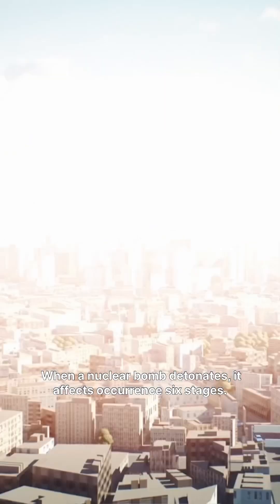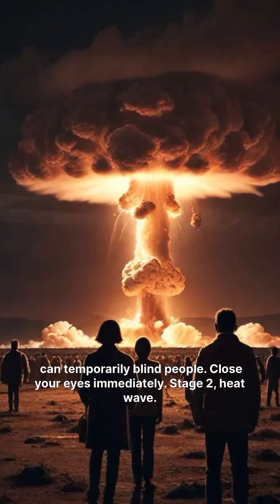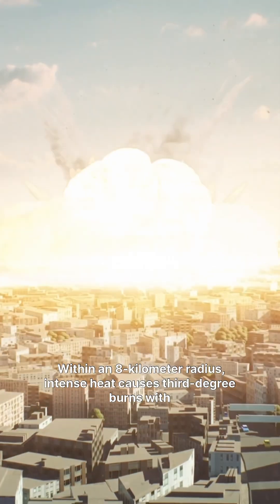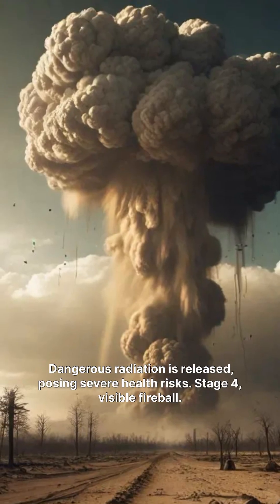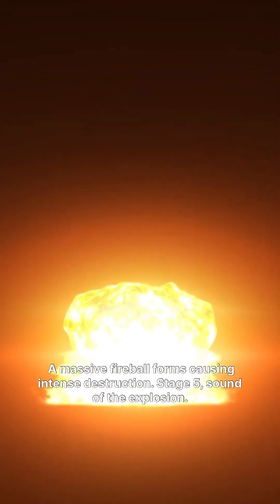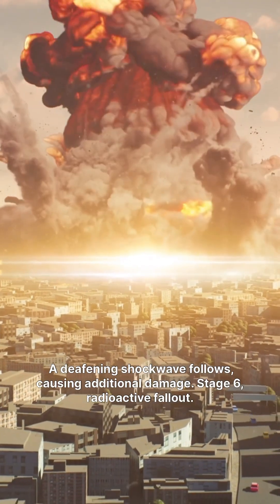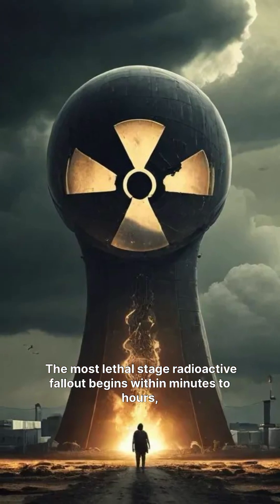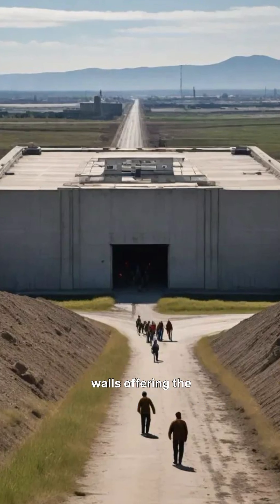The 6 Stages of a Nuclear Explosion | Fusion Flix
The 6 Stages of a Nuclear Explosion | Nuclear | Fusion Flix | YouTube shorts

Explore the six critical stages of a nuclear explosion and understand what happens from the initial flash to the deadly fallout. This video breaks down each phase, including the blinding flash of light, intense heatwave, nuclear radiation, massive fireball, deafening shockwave, and radioactive fallout. Learn how to protect yourself and what to expect in the event of a nuclear blast.